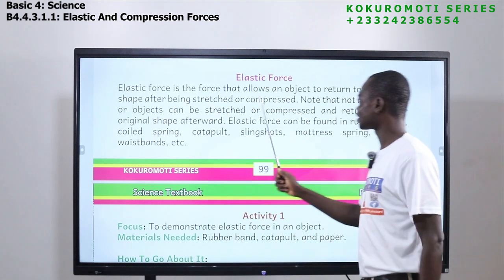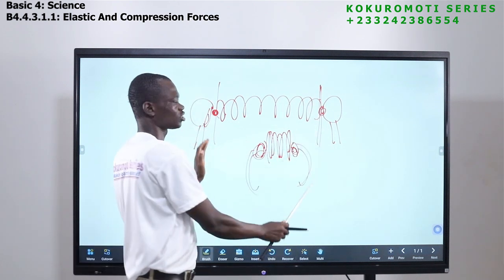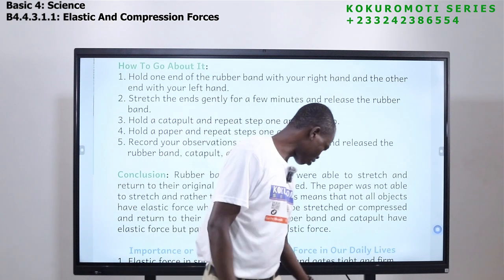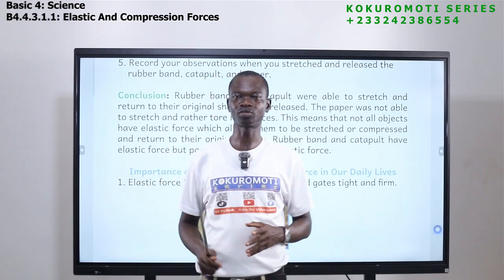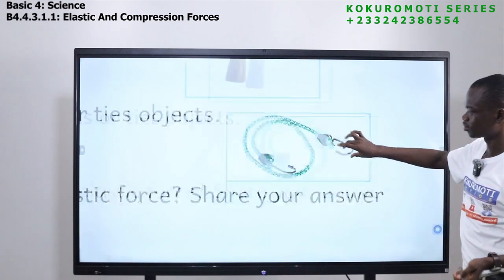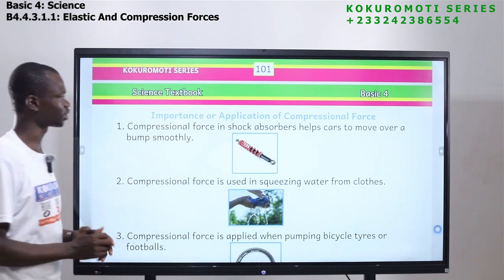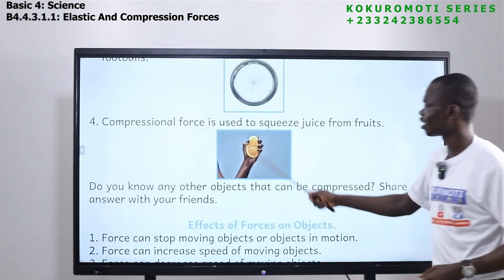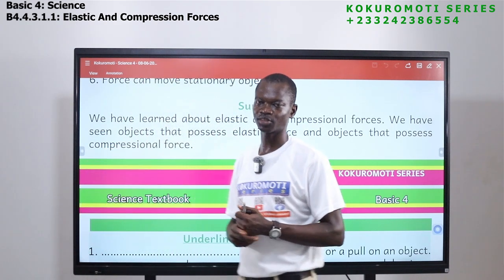Basic 4: Science (B4.4.3.1.1) Elastic and Compressional Forces.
Indicator: Demonstrate understanding of elastic and compressional forces and their everyday applications.